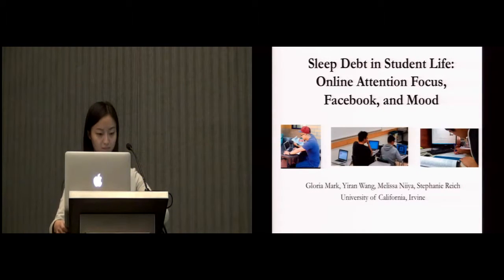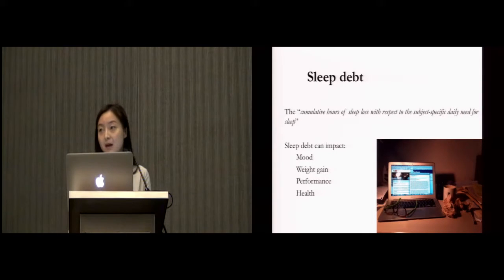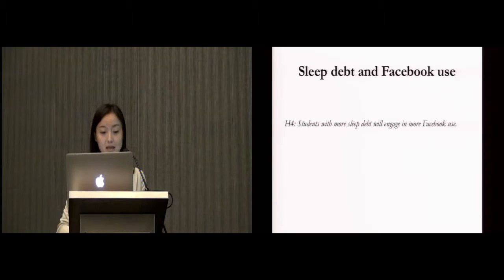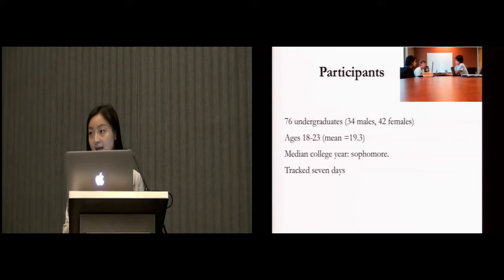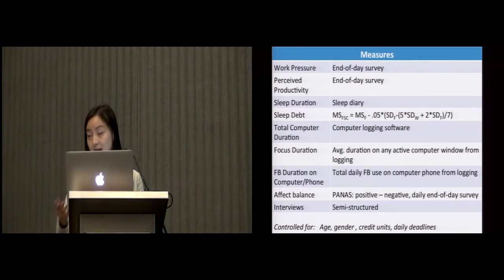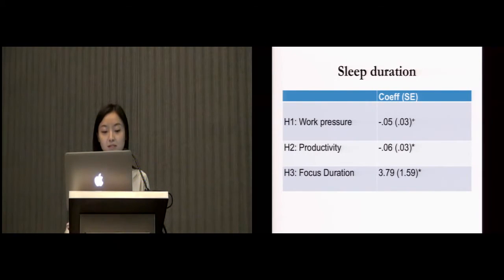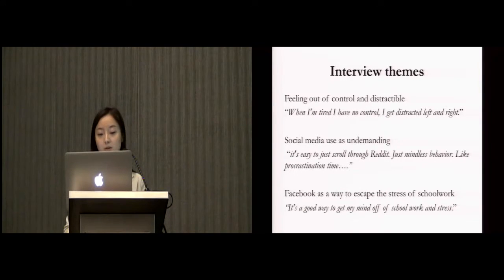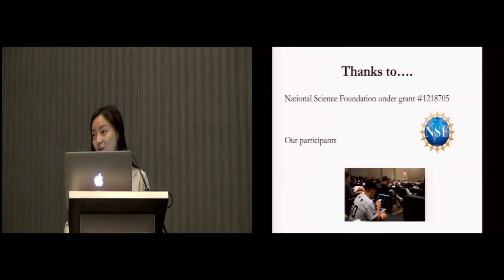Sleep Debt in Student Life: Online Attention Focus, Facebook, and Mood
Gloria Mark, Yiran Department of Informatics Wang, Melissa Niiya, Stephanie Reich

Session: Social Media and Health

Abstract
The amount of sleep college students receive has become a pressing societal concern. While studies show that information technology (IT) use affects sleep, here we examine the converse: how sleep duration might affect IT use. We conducted an in situ study, and logged computer and phone use and collected sleep diaries and daily surveys of 76 college students for seven days, all waking hours. We examined effects of sleep duration and sleep debt. Our results show that with less sleep, people report higher perceived work pressure and productivity. Also, computer focus duration is significantly shorter suggesting higher multitasking. The more sleep debt, the more Facebook use and the higher the negative mood. With less sleep, people may seek out activities requiring less attentional resources such as social media use. Our results have theoretical implications for multitasking: physiological and cognitive reasons could explain more computer activity switches: related to less sleep.